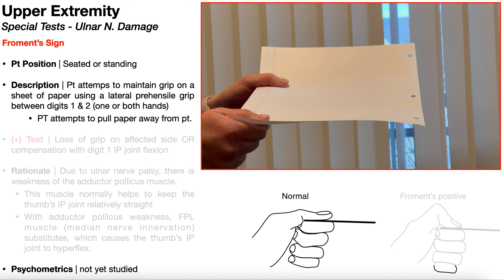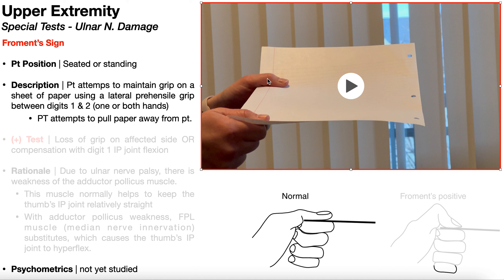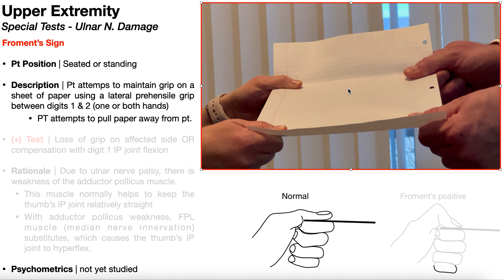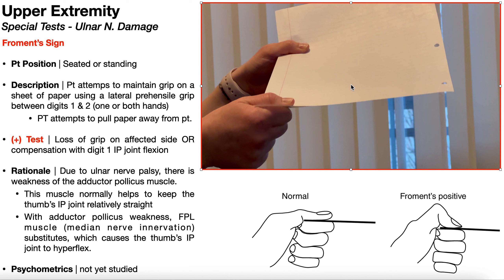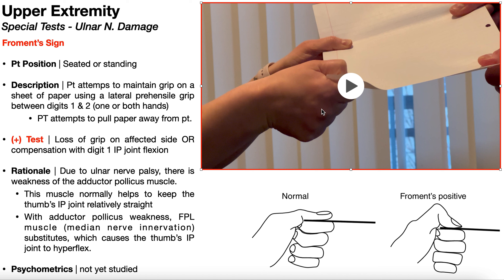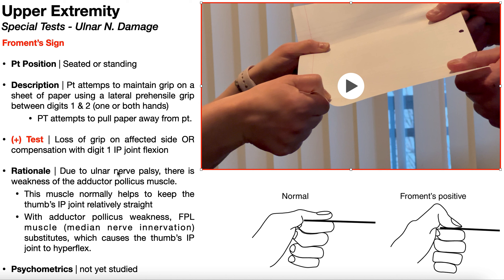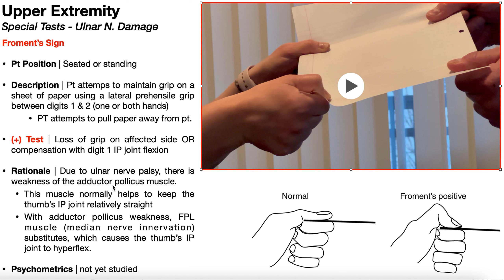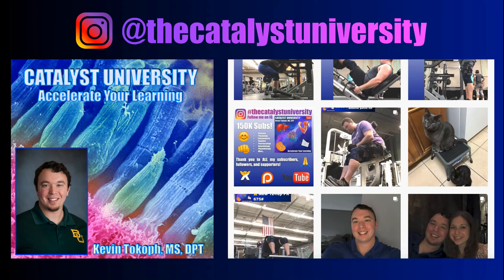Froment's Sign | Rationale & Interpretation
In this video, I explain and demonstrate test for Froment’s sign, which is used to assess for ulnar nerve palsy. More specifically, we cover its rationale, interpretation of results, and mechanism.